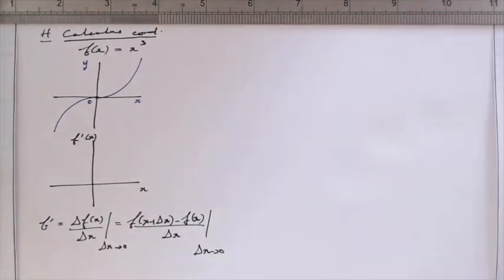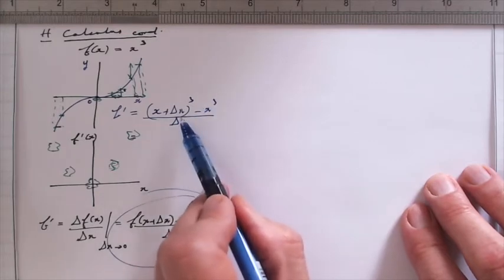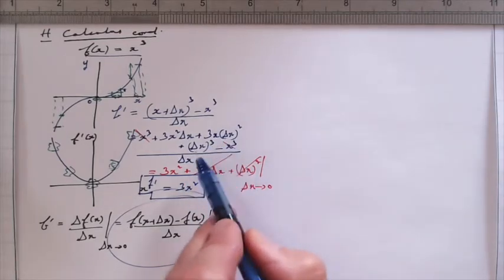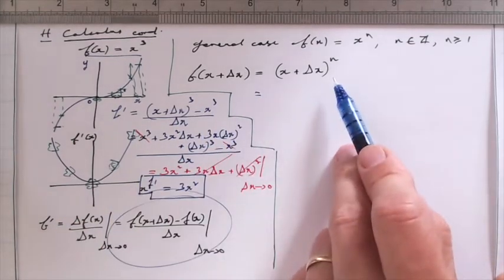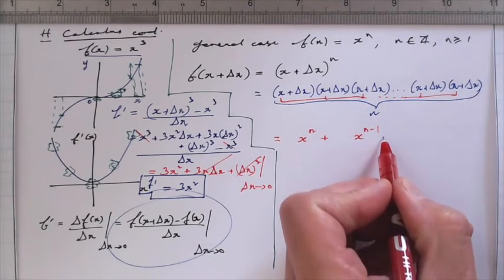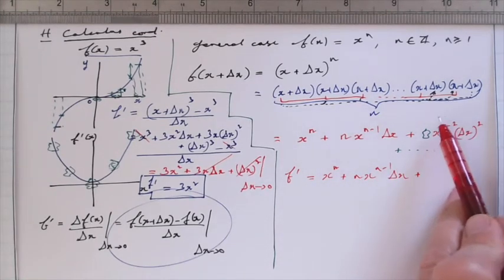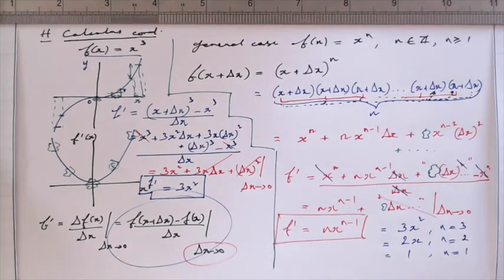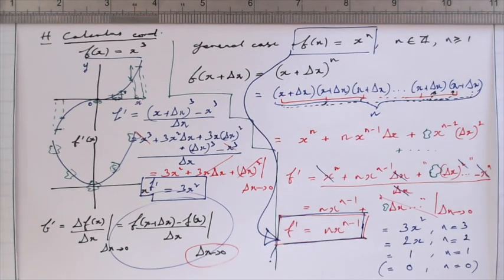H Calculus part 4 (derivative of x^n)